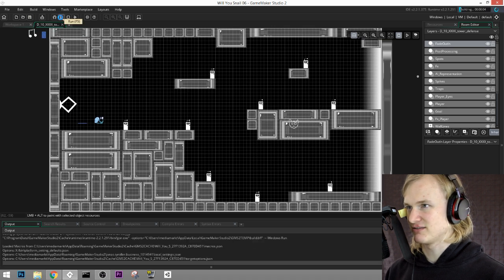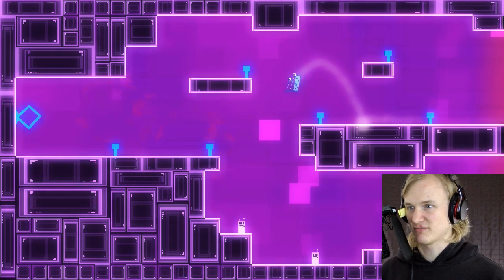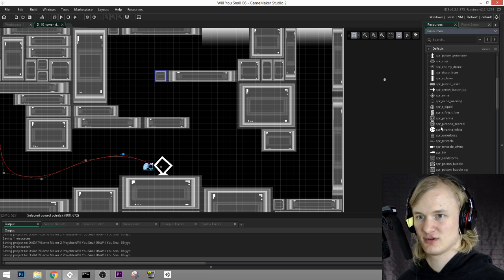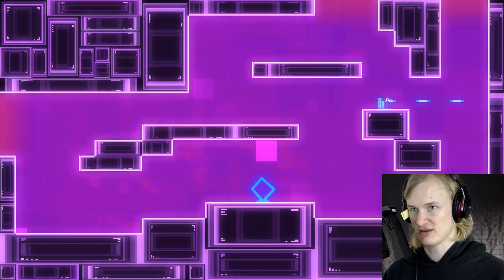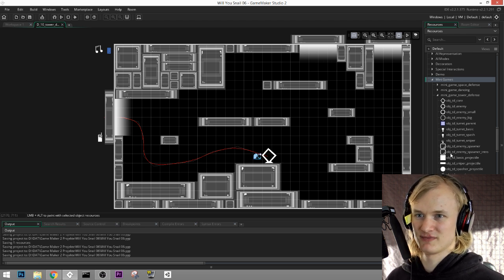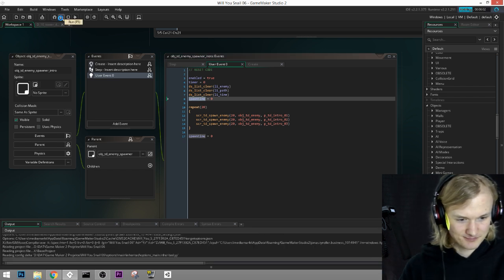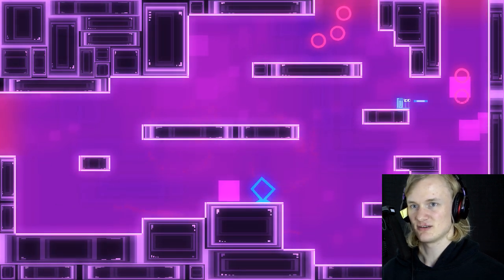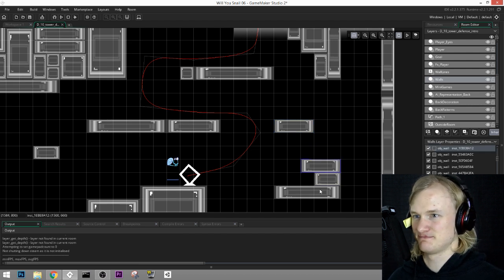Game Dev Daily #072 - Tower Defense Overhaul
Daily "meeting" with you guys. Documenting the journey to becoming a game developer.